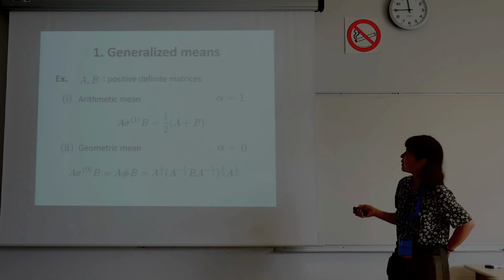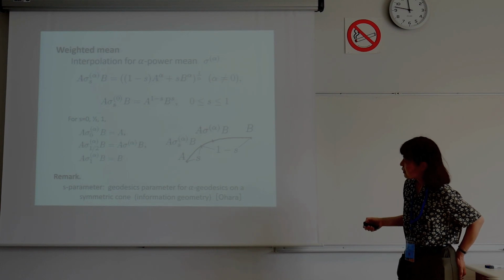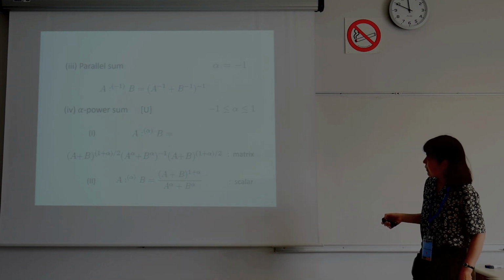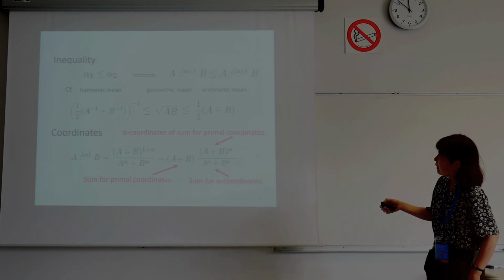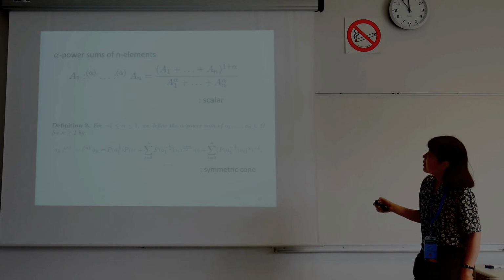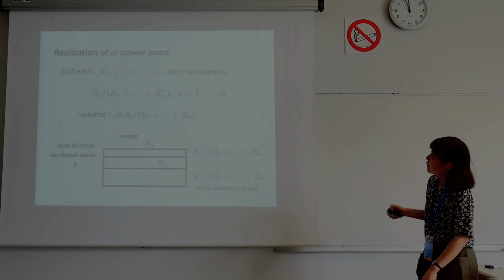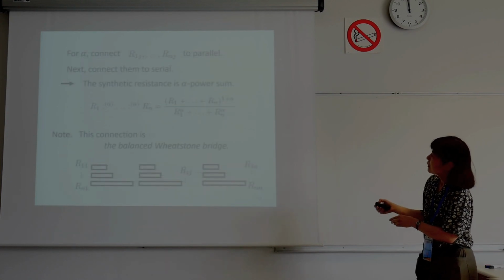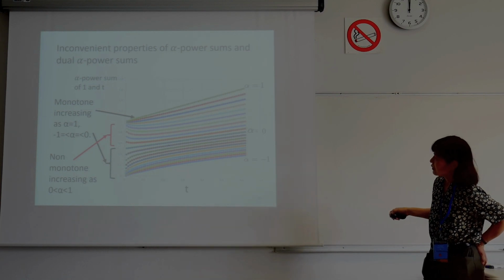37 Alpha power sums on symmetric cones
Keiko Uohashi